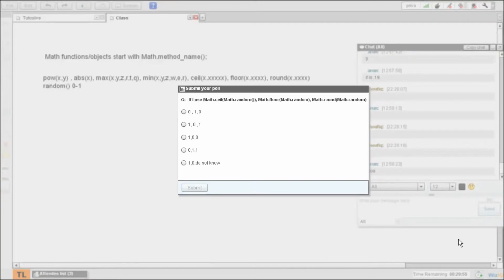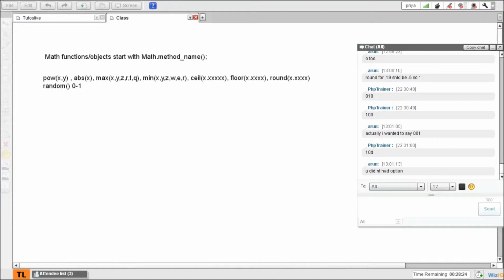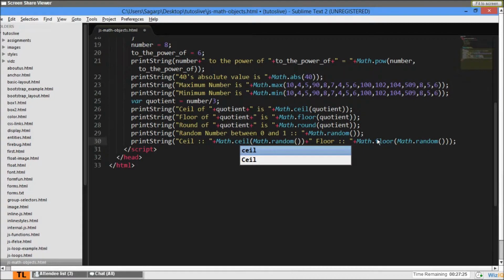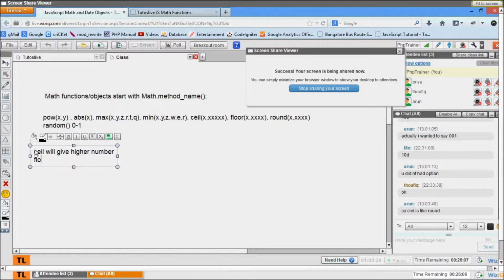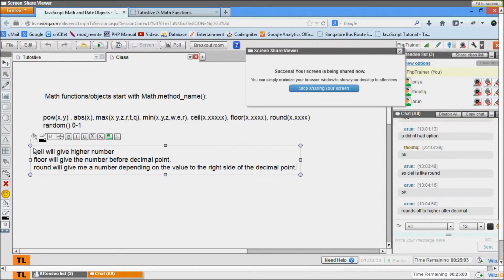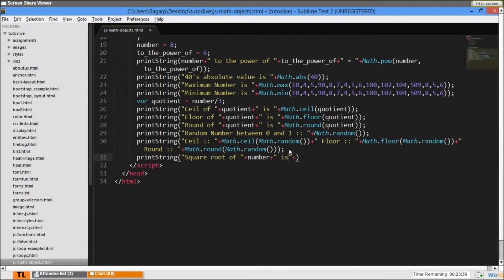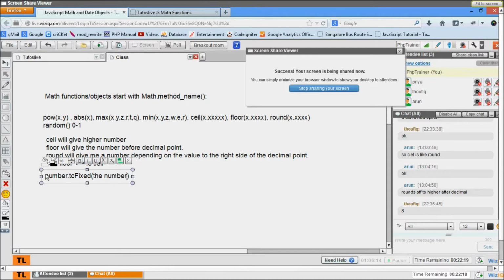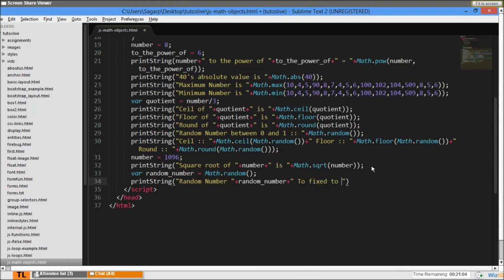JavaScript Math Objects 5/6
This class, we discuss how to find a large/small number in a set of numbers, get a random number ,find a square root of a number etc.